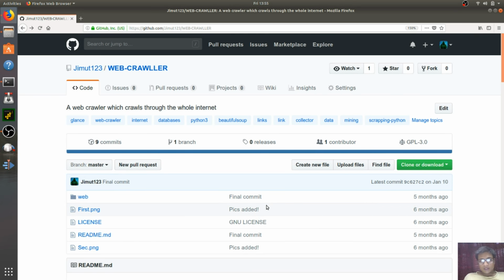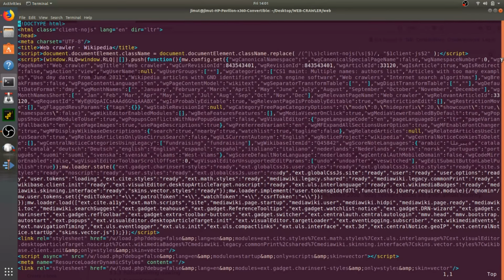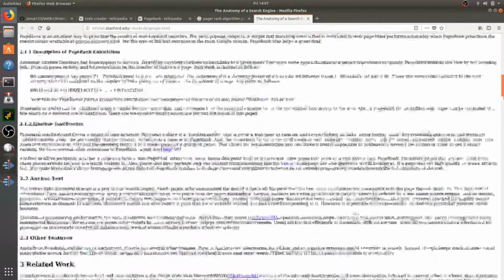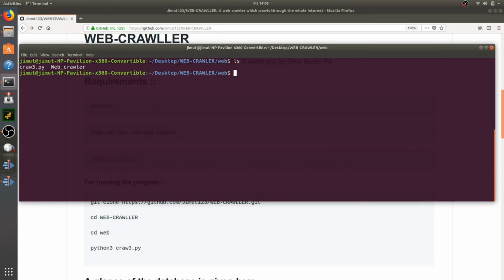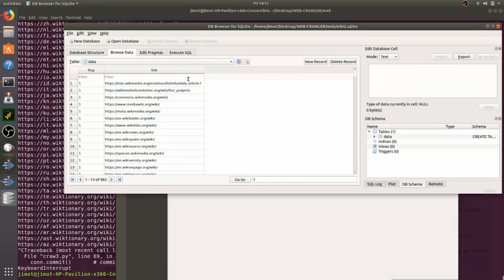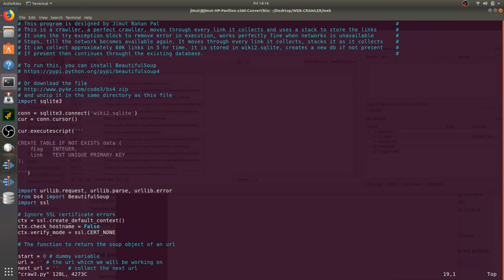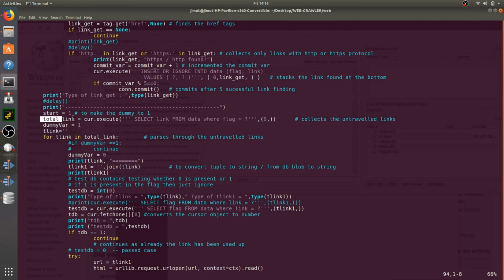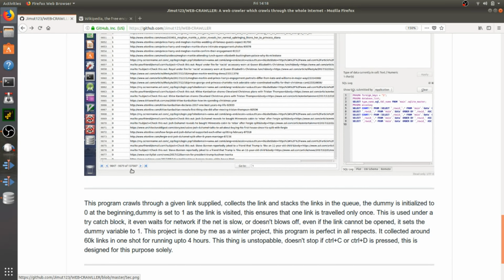Python web crawler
This is a python3 script which crawls through the whole of internet as long as valid http/https links are found. It uses python3 beautiful soup 4 module along with urllib parser and sqlite3. I have used db browser for sqlite3 to browse the database.

Special thanks to Dr. Chuck of Coursera to make such a wonderful course which have helped me to build this crawler.